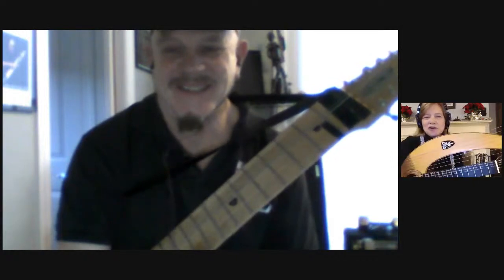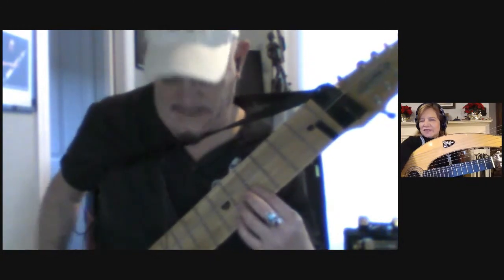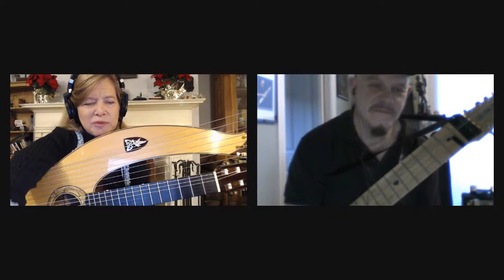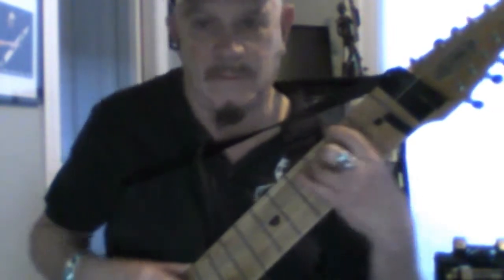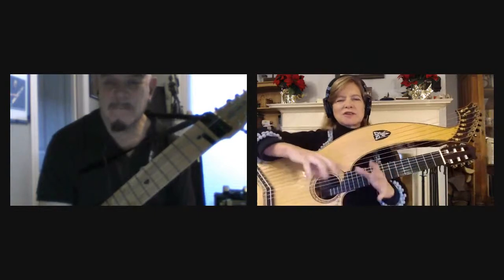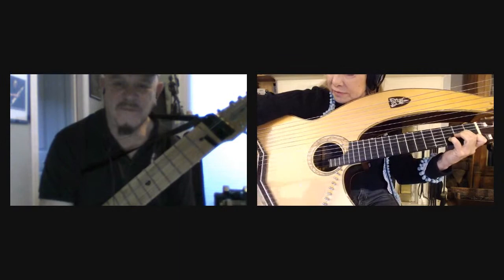Monday Live with stick virtuoso Steve Adelson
Will it be a harp guitar & stick showdown? Join us for fun & cheer in any case.